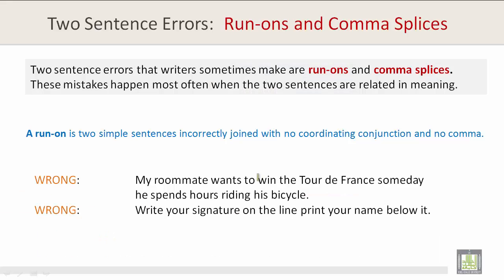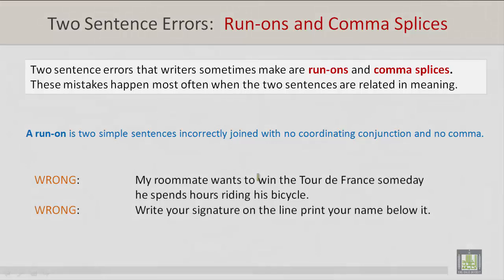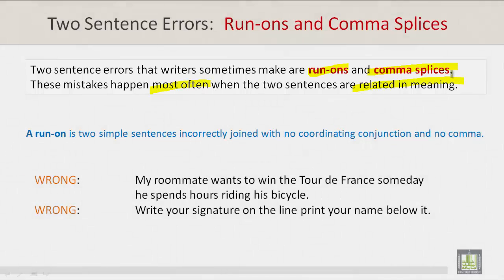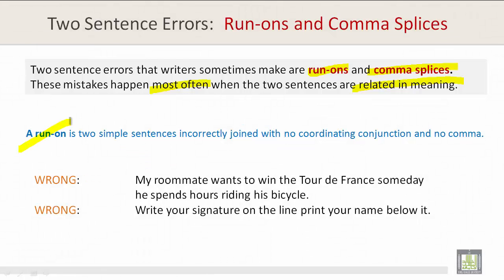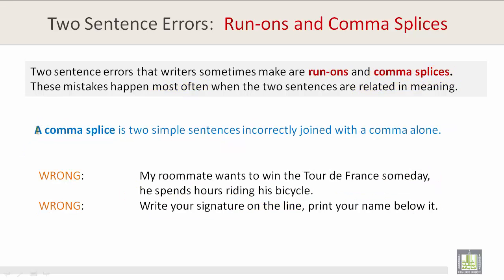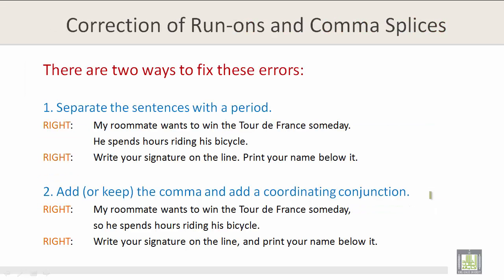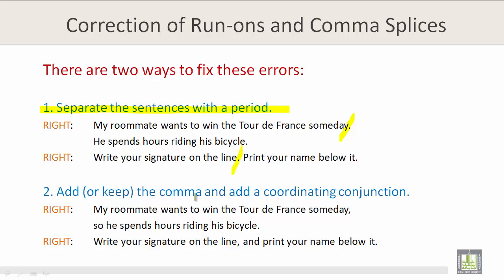Technical Report Writing | U2-L10 | Two Sentence Errors Run ons and Comma Splices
Unit 2 : Two Sentence Errors Run ons and Comma Splices
Two sentence errors
Sentence Error: Run-ons
Sentence Error: Comma splices
Correction of run-ons and comma Splices: Two ways